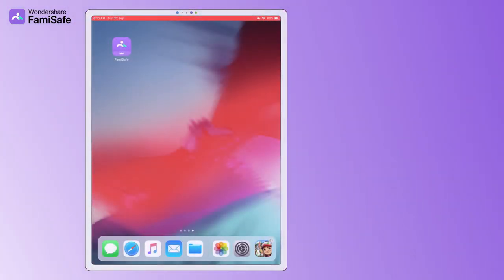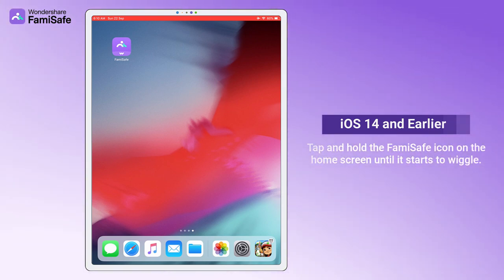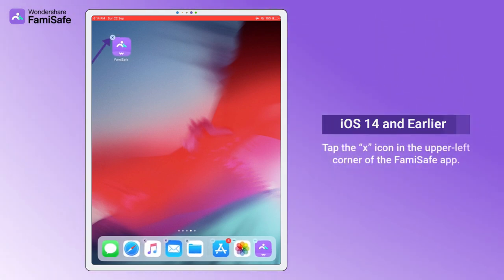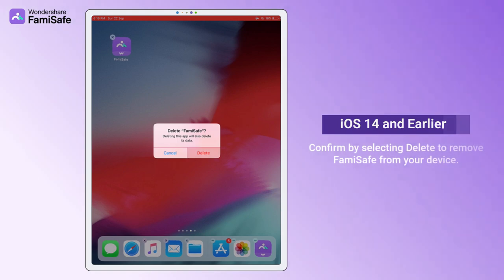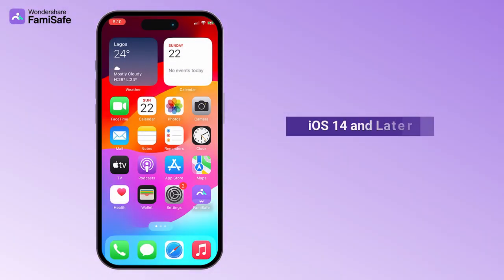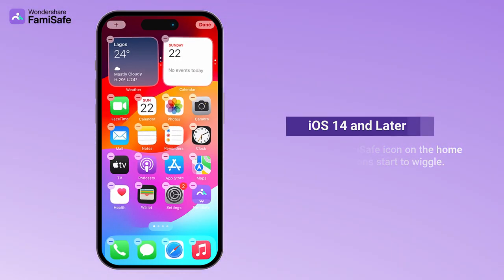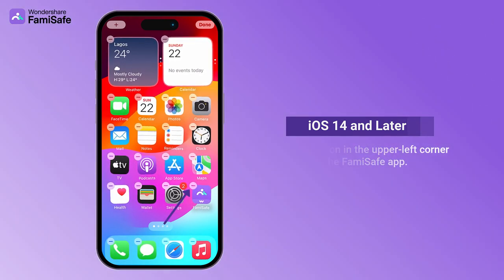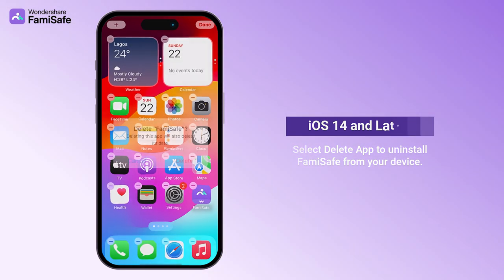How to Uninstall FamiSafe From Parent iOS Devices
In this guide, you will learn how to uninstall FamiSafe from parent iOS devices.

FamiSafe-Parental Control App - Apps on Google Play

Monitor Screen Time, family locator & tracker, Block Apps & Games, YouTube Kids
About FamiSafe👨👩👧👦
Wondershare FamiSafe is the most reliable parental control app with features like kids' screen time limiting, location tracking, website filtering, game & porn blocking, suspicious photo-detecting, and suspicious text detecting on social media apps like YouTube, Facebook, Instagram, WhatsApp, and more. Link family devices, and keep your family safe.

KEY FEATURES:
-Setting keywords you are concerned about, such as Sex, Violent, or Drugs

🔥 Website Filter/Brower History/Safe Search
-Filter websites to shield kids from porn, gambling, or other threatening sites
- Block inappropriate search terms